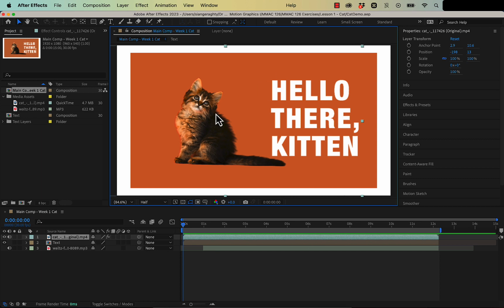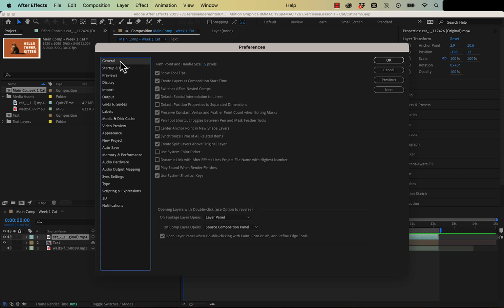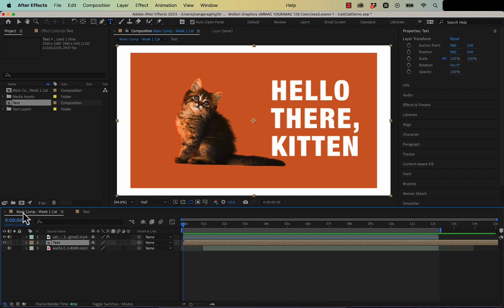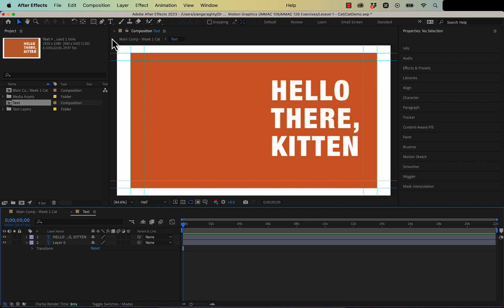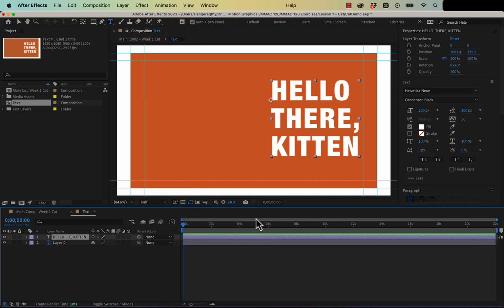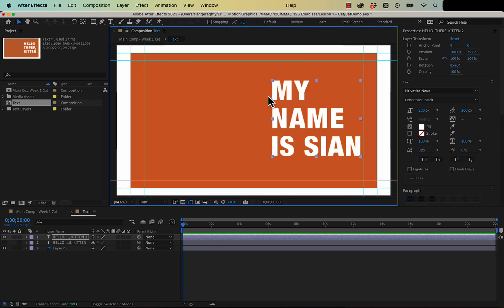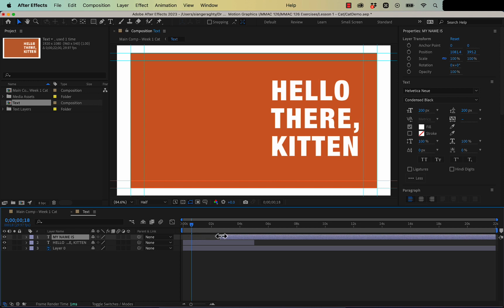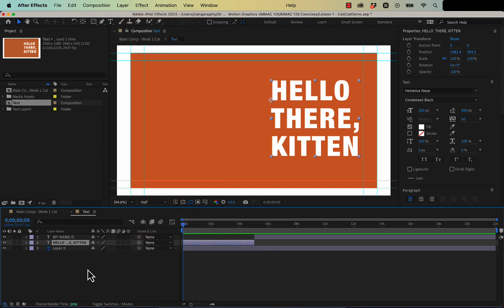Exercise 1.5 - Working with Text inside Composition